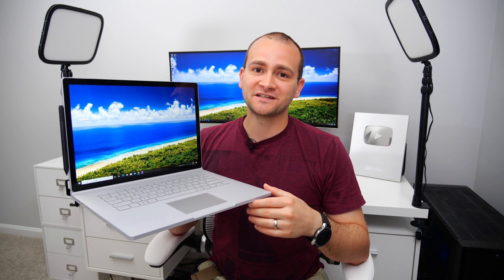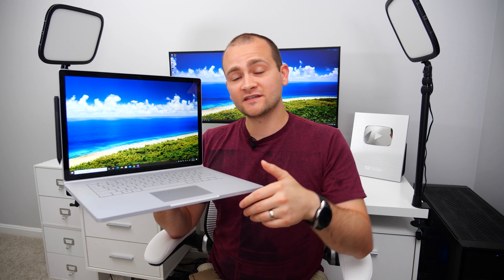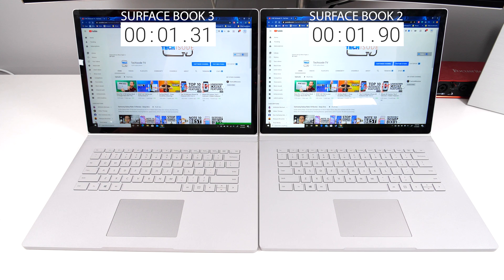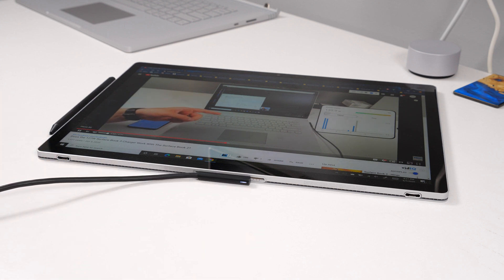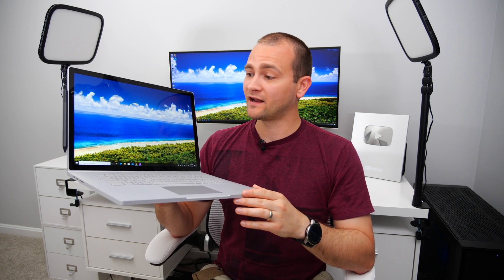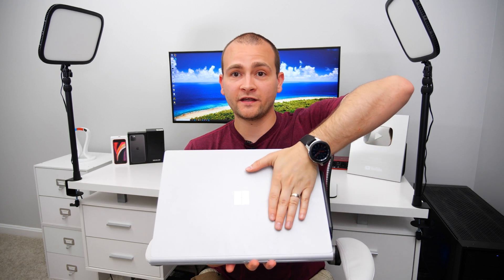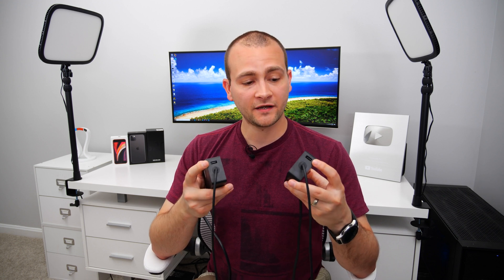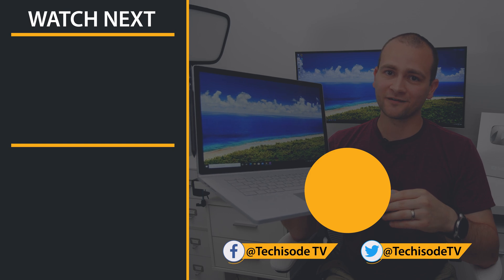Top 5 Unknown Surface Book 3 Features!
Here are the Top 5 Unknown Surface Book 3 Features! Some of these even work on the Surface Book 2! In this video we'll be taking a look at how to manually disconnect the tablet from the base, a special camera mode for students, and even some updates related to the charger.

SD Card
Lens 1
Lens 2
Mic 1
Mic 2
Wireless Mic
Desk Lights
Key and Fill Lights